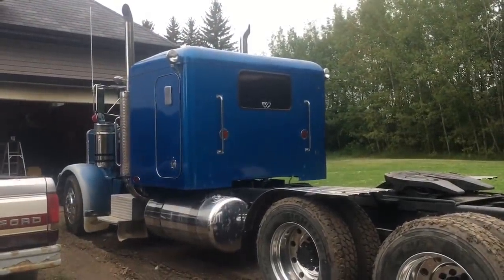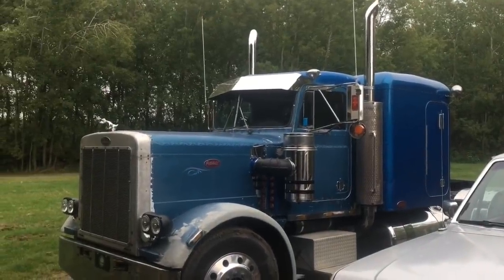Peterbilt 359 Restoration Ep.42 Air Horns & Chrome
Changed the name of the channel to TwinStick Garage, planning to continue rescuing and restoring old trucks one piece at a time once this Peterbilt is finally finished.  Probably a dozen episodes to go on this truck yet, then onto the next project.